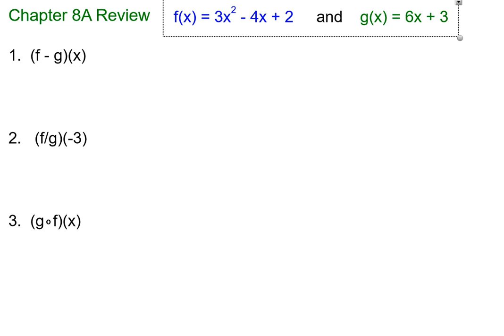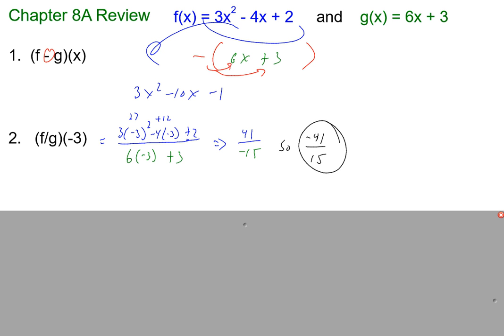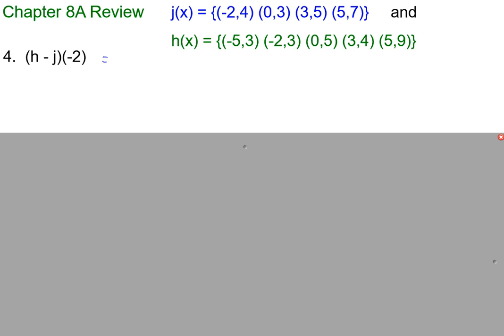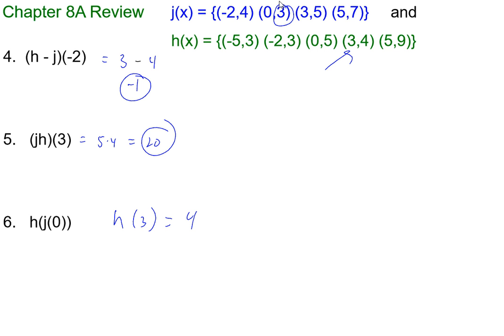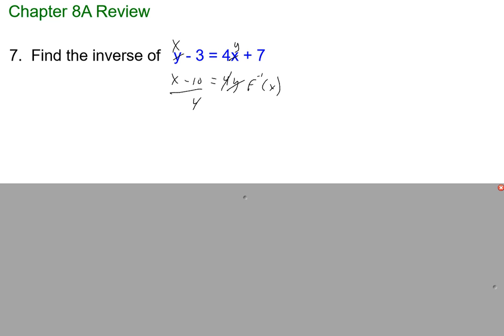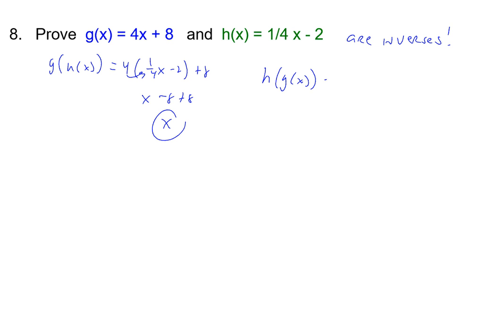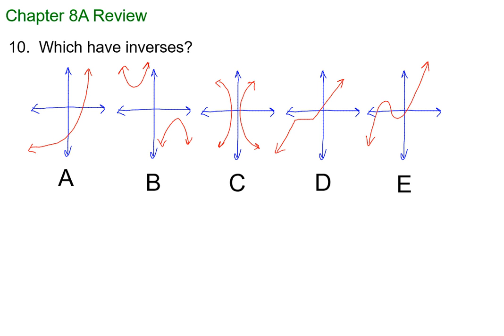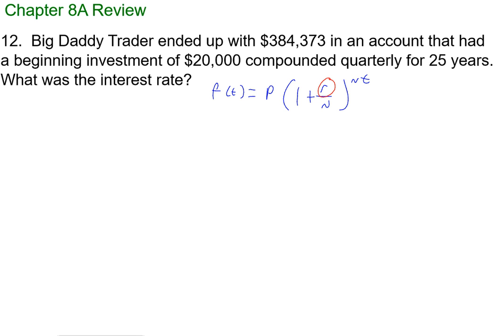Algebra 2 Chapter 8A Review by Rick Scarfi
Function operations including composition, inverse of functions, translating and graphing exponential functions, and compound interest.